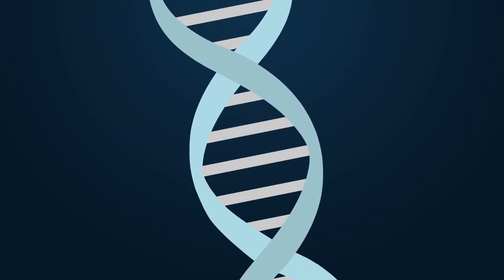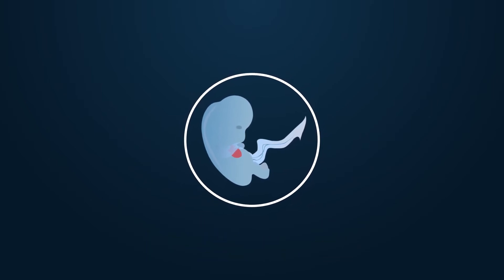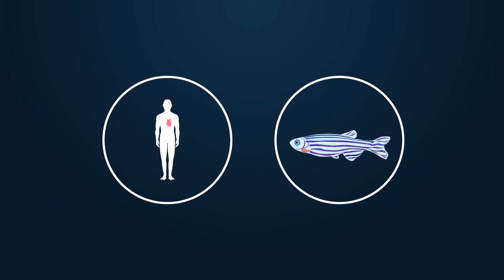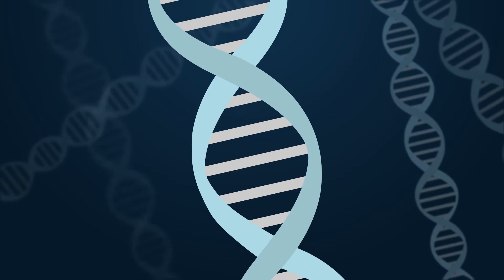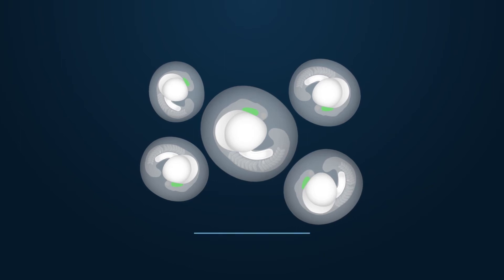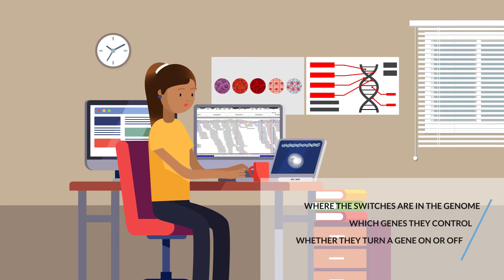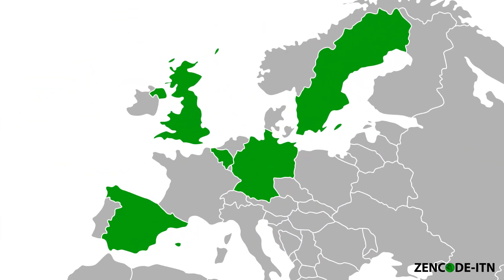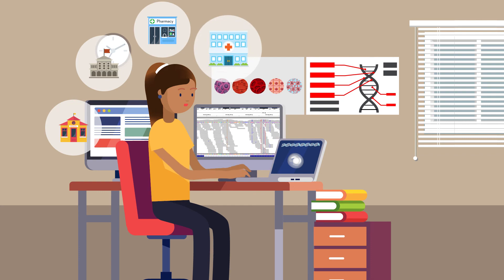How we use zebrafish to better understand human genetics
To increase awareness of the use of zebrafish in science and our network, the ZENCODE-ITN, we produced an animation together with Pix Videos